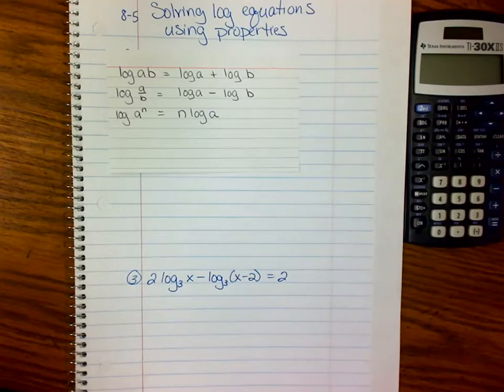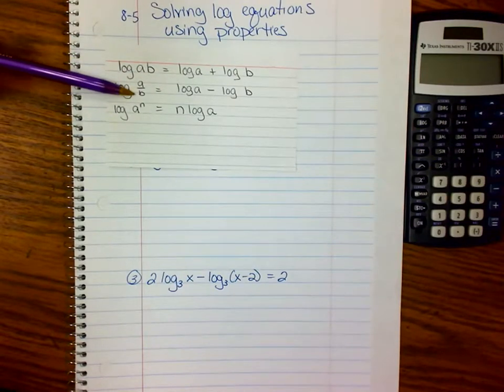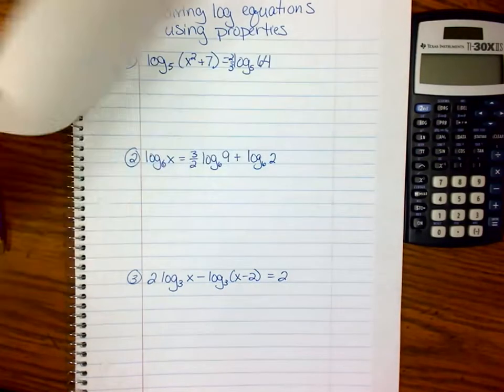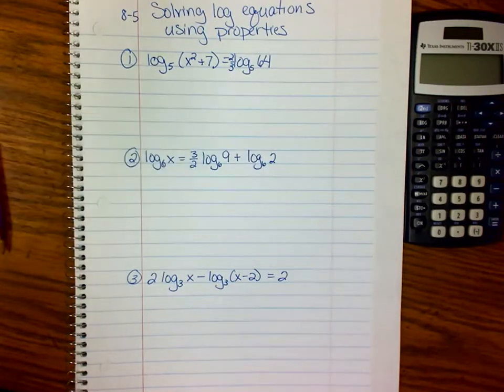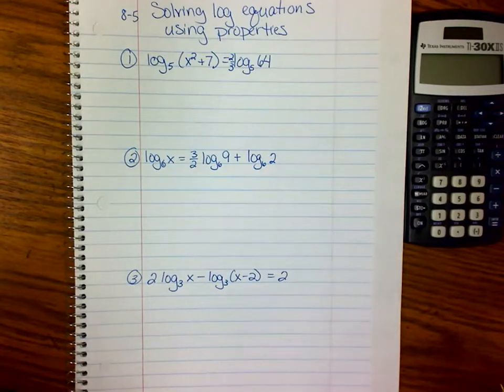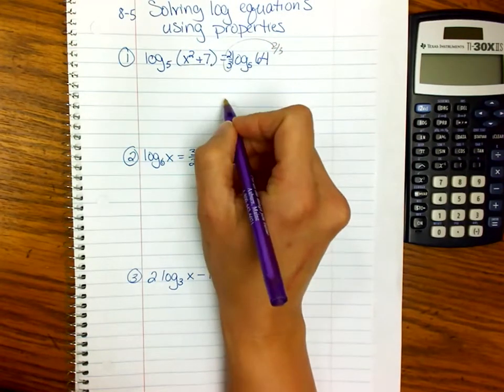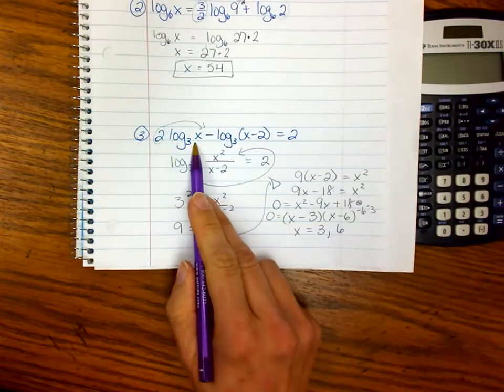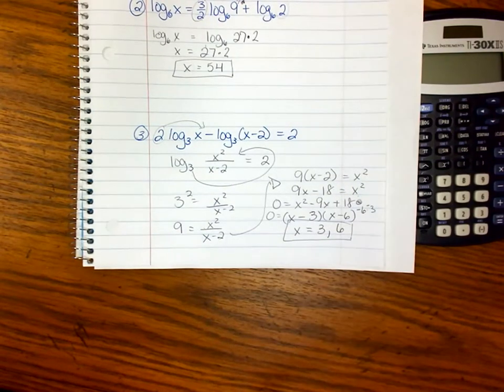Solving Log Equations Using Properties